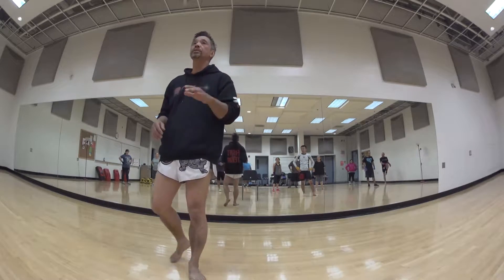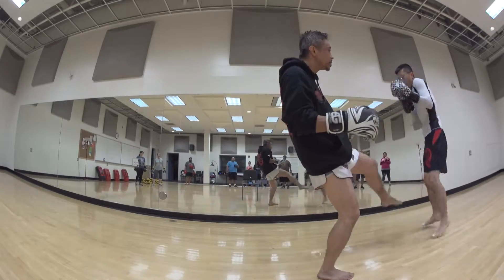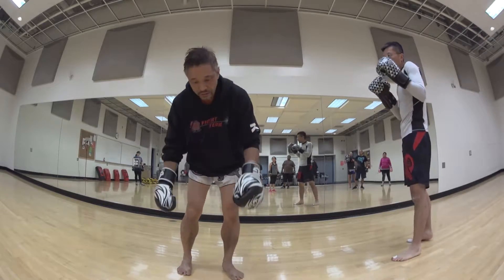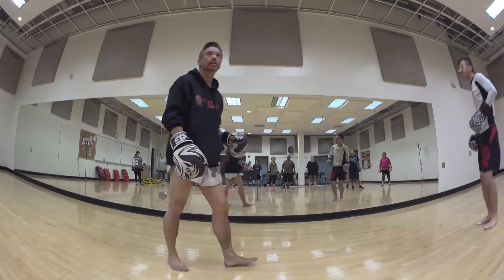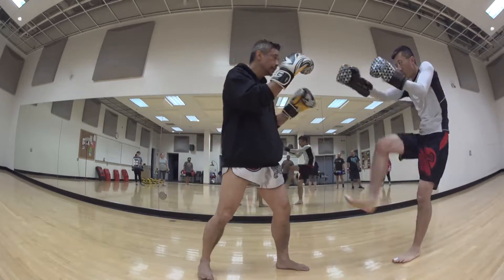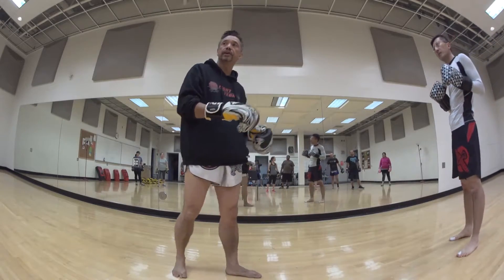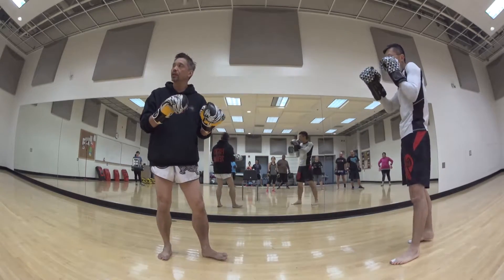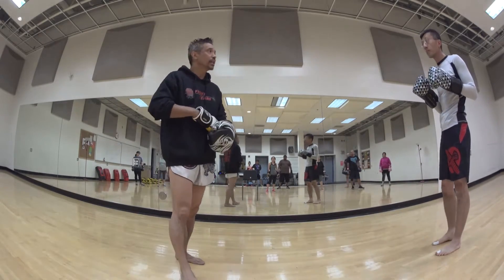Muay Thai Tip: Push Kick Sparring Game Pt.2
Intermediate students play the Push Kick Sparring Game to learn timing, interactivity, defense and application.